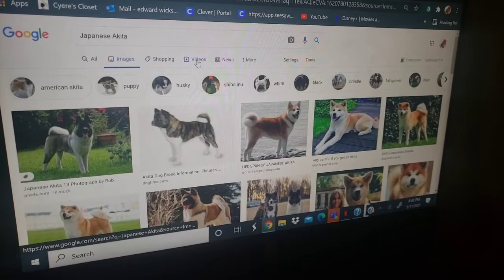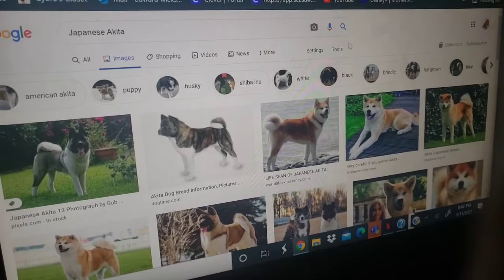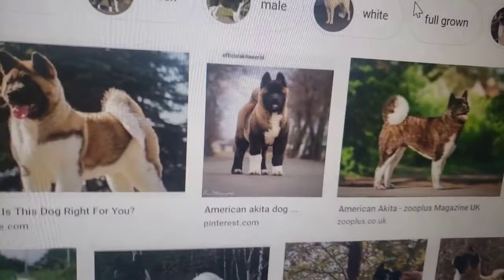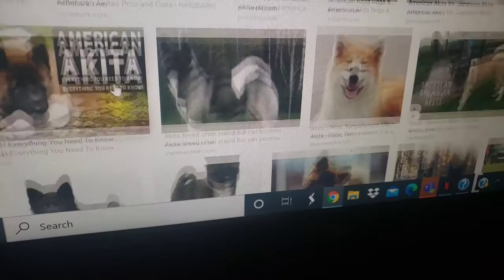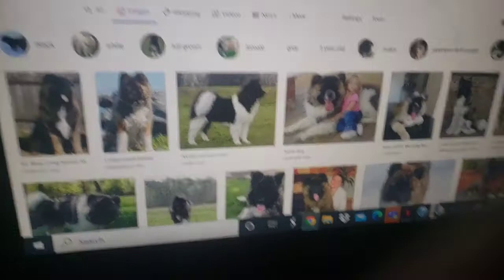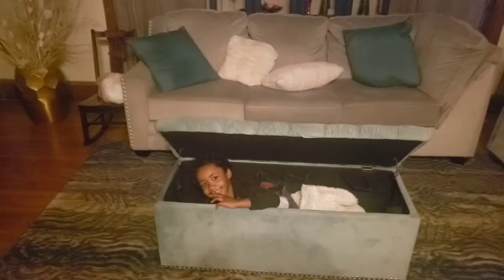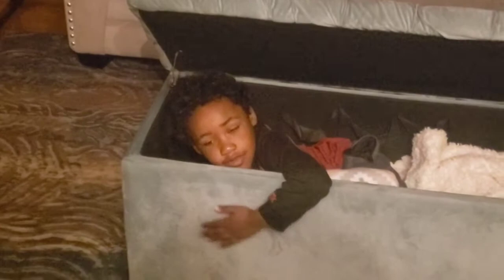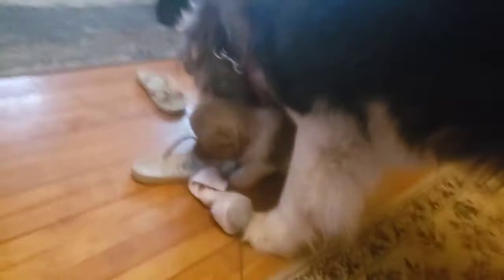My new puppy vlog!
In today's video, You guys will see my new puppy hope u enjoy it.